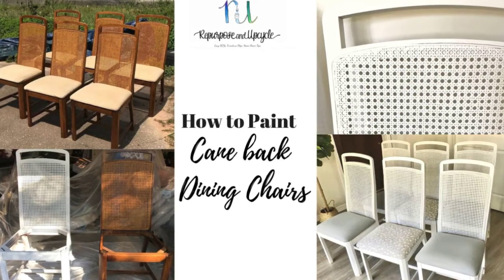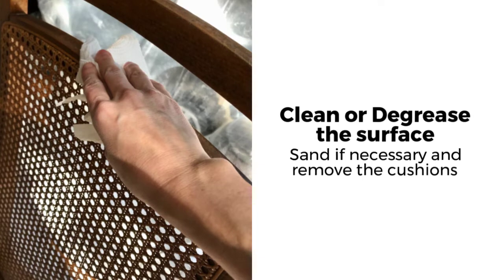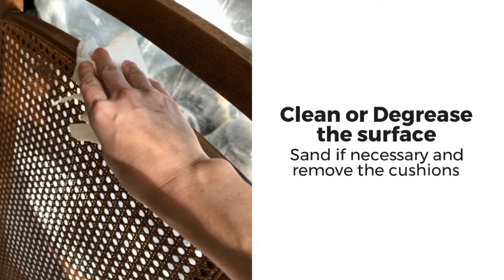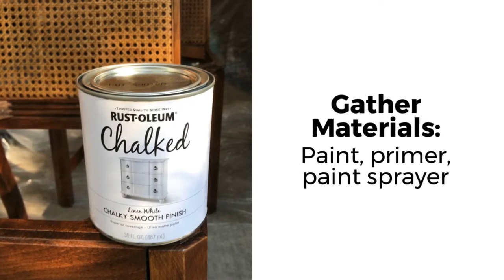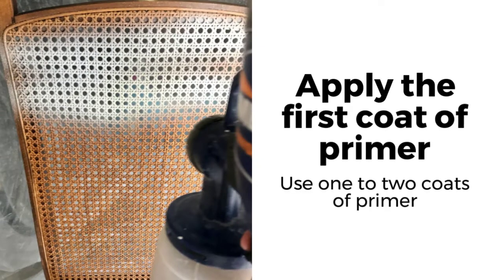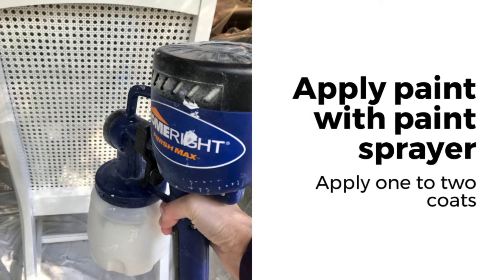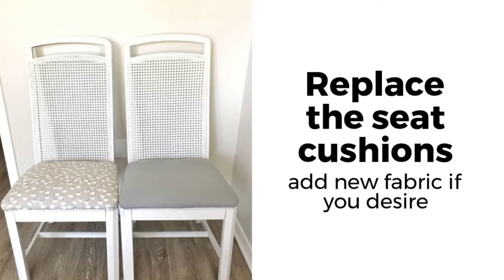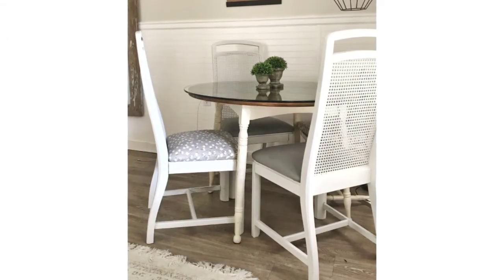Best Way to Paint Cane Back Dining Chairs with Minimal Effort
Learn the best way to paint cane back dining room chairs. I've shared a simple tutorial on how to paint any cane furniture with a few tips about what materials and tools to use. Painting cane furniture does not need to be difficult and with a few easy steps even beginner furniture painters can do it!

Paint Sprayer
Rust-Oleum Chalked Paint